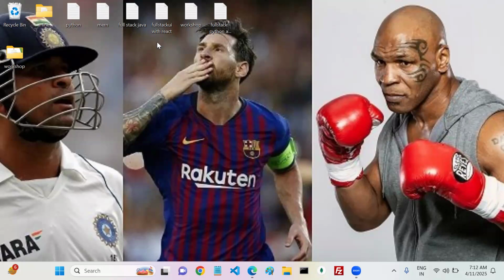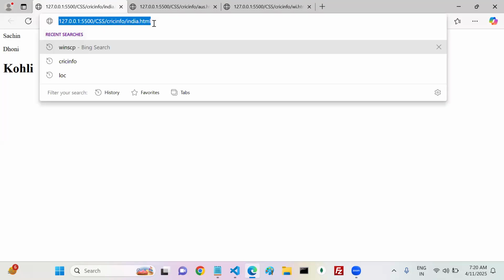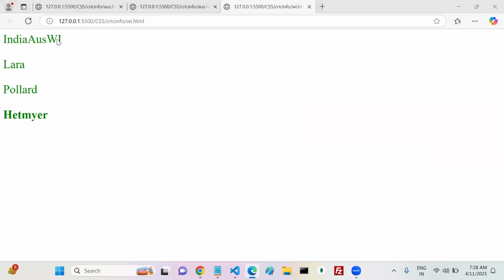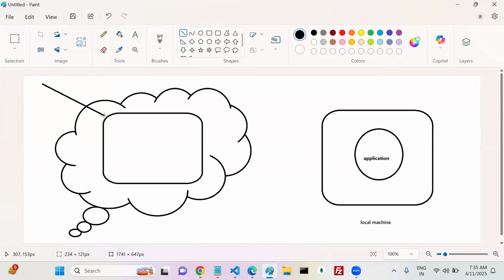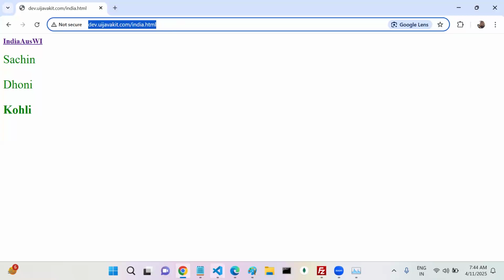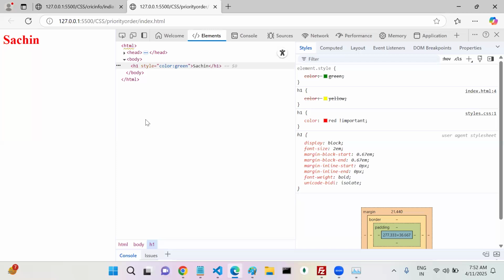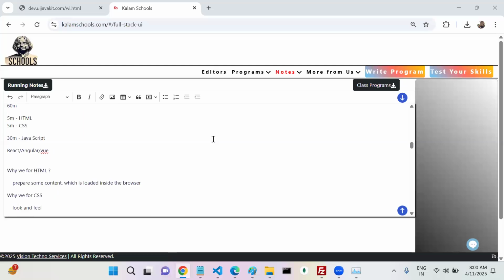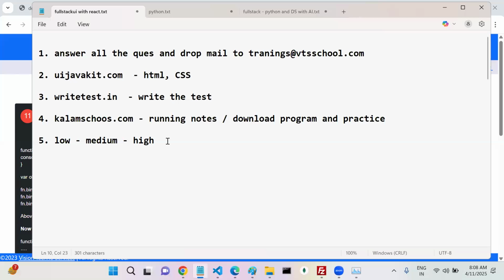Full Stack UI with React - Demo 7